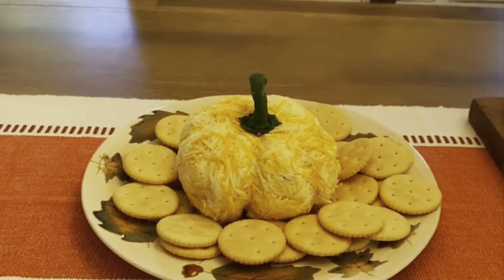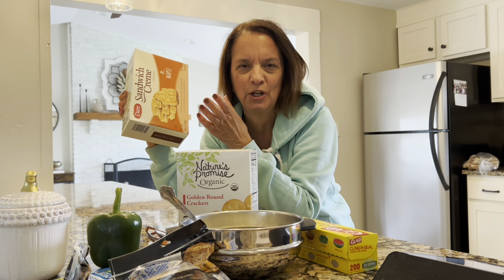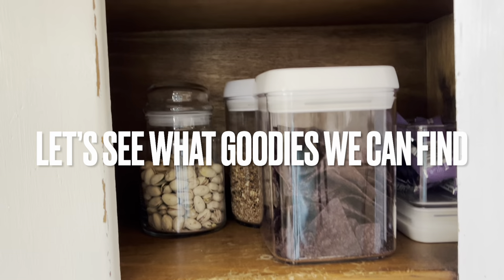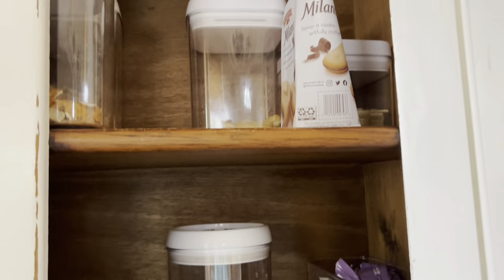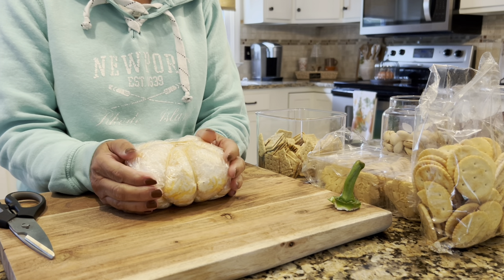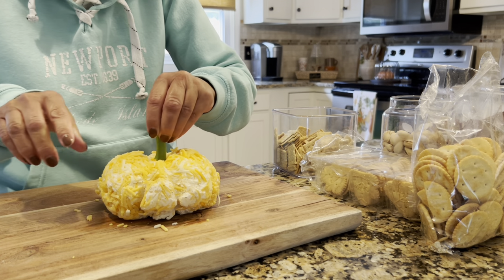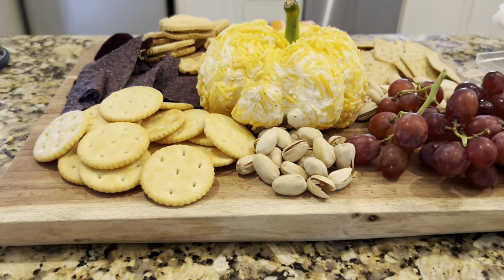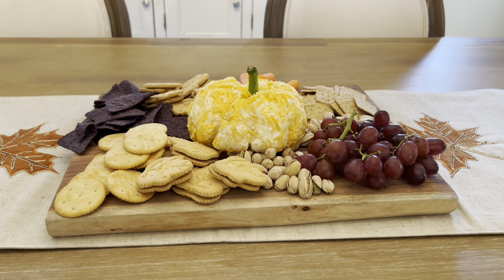FALL SNACK BOARD. Affordable snack board/Use what you have!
Hi everybody and welcome if you’re new! Come along with me today as I make a fall snack board or sometimes they are called a fall grazing board. I make it very affordable by using what I have on hand in my own home. Recipe is linked below. This is just a small, example of what you can make. There are so many options to make it your own.

Substitution for Worcestershire sauce
For every tbsp of Worcestershire sauce￼

1/2 tbsp ketchup
1/2 tbsp white vinegar
1/2 tbsp soy sauce

Please know there could be a couple other substitutions or variations. This is just what I used. ￼

Use whatever you have on hand. I only purchased the Mapleleaf cookies.
The ingredients I used for;:
Grapes
Crackers
Nacho chips
Pistachios ￼
Maple leaf cookies ￼